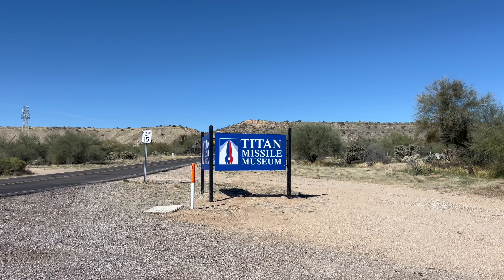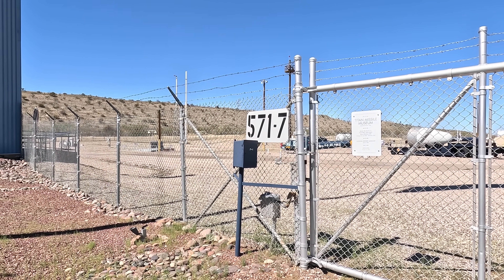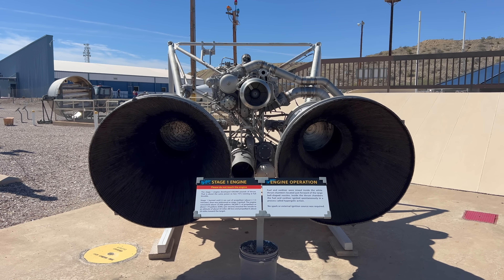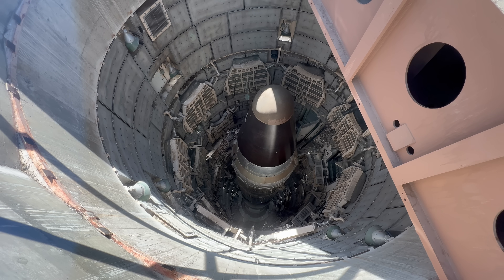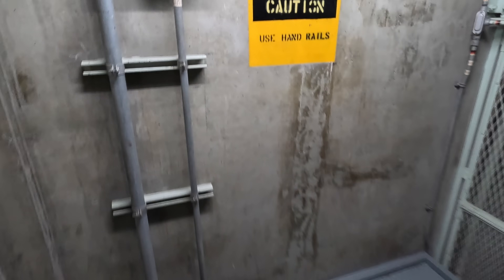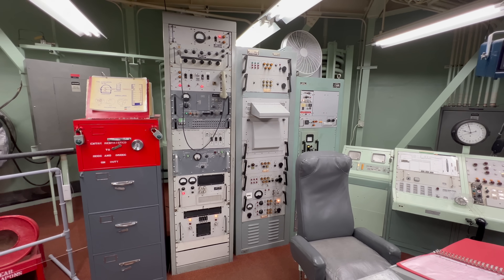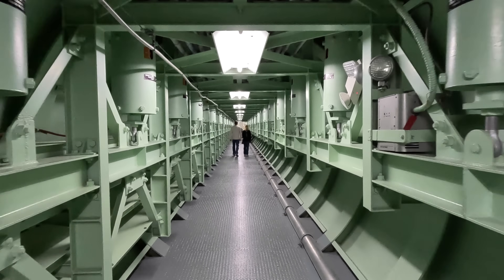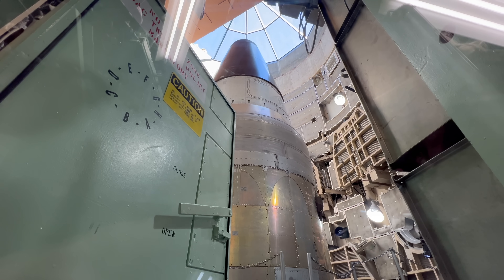Visiting the Last Titan II Nuclear Missile Silo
Just south of Tucson, Arizona in Green Valley is the last remaining missile silo for the Titan II missile, the largest nuclear ICBM ever deployed by the United States. There were once 54 of these silos around the country,  with the sole purpose of mutually assured destruction in the event the country was ever attacked by nuclear weapons.

Now, this silo and it's command bunker have been turned into the Titan II Missile Museum, and visitors can visit the once top secret command bunker and silo.

Because of arms treaties, the missile silo doors are locked in a state of being half open, to show any satellites passing overhead that the silo is not operational. The open silo gives us a rare chance to look inside, to see a place that could have helped bring about the end of the world as we know it.

This missile silo was in operation from 1963 to 1984, and visiting is like taking a step back in time.

In this video we walk around the outside of the silo before taking a tour of the command bunker (including a rare look at the living quarters) and the missile silo.

The Titan II Missile Museum is located at 1580 W Duval Mine Rd, Green Valley, AZ 85614